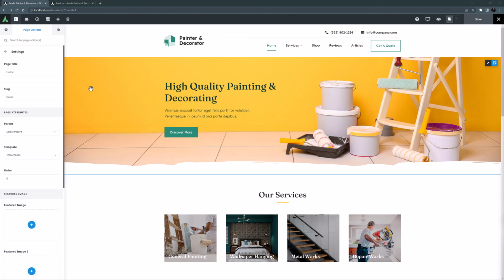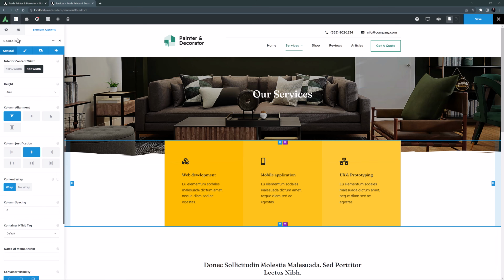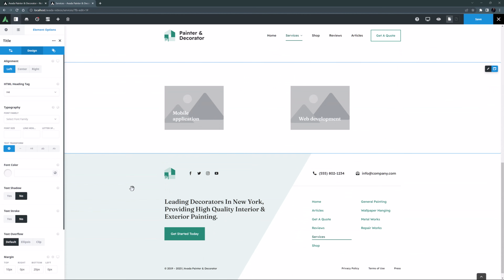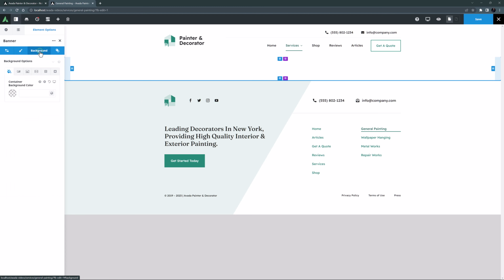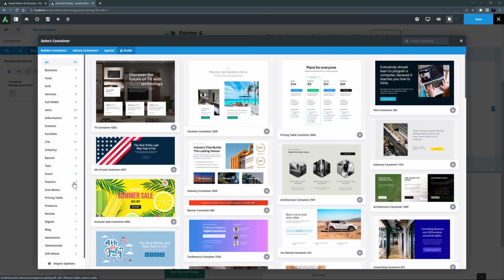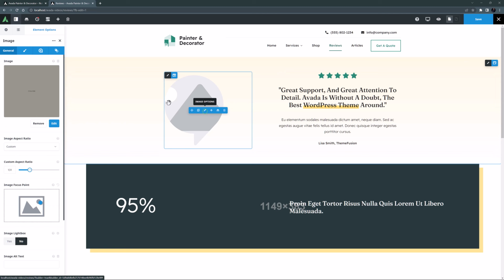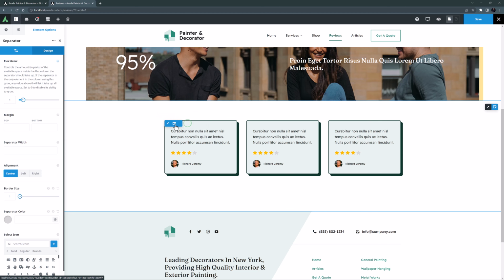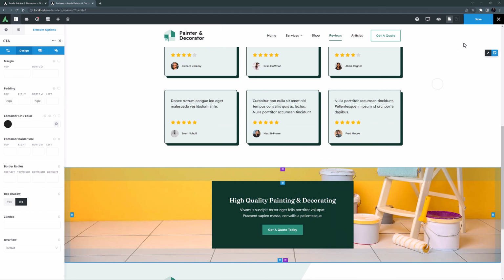Building a Website From Scratch With Avada, Part 4 - Building the Sub-Pages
*Video Tutorial Series - Part 4 (Of 8):* A comprehensive video series that describes how to design and build a multi-page website from scratch with Avada and WordPress, devised for beginners and intermediate users.

*Part 4* focuses on creating various website pages such as the Services page, sub-service pages, and a Reviews page. The following segment outlines setting up different content sections on these pages, adjusting backgrounds, adding images, formatting text, and ensuring a mobile-friendly design for all devices (mobile phone, tablet, desktop).

*Timecodes:*
0:00 - Introduction
0:55 - Services Page
10:50 - Individual Service Page
18:05 - Reviews Page